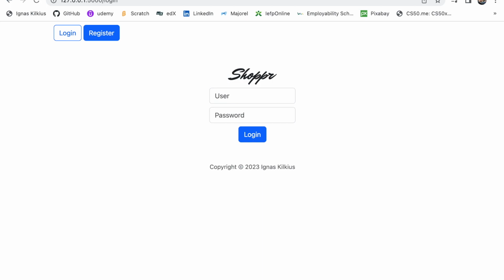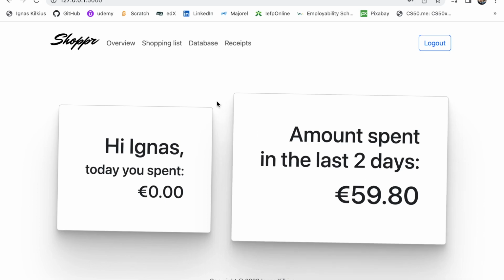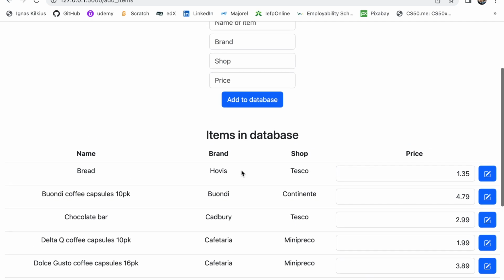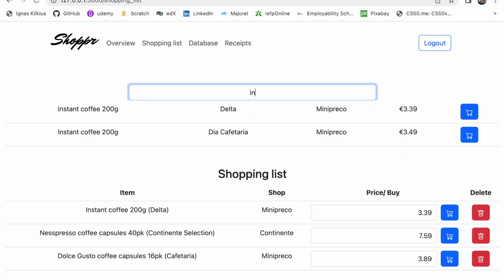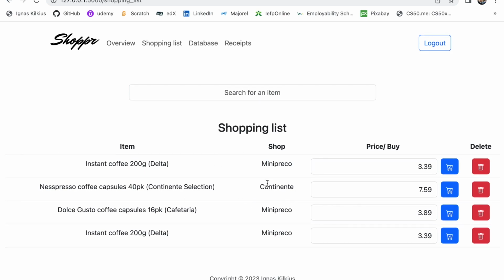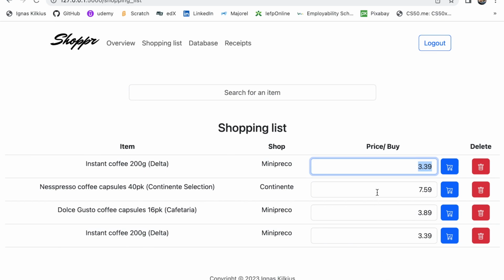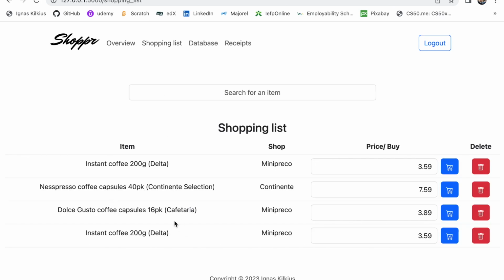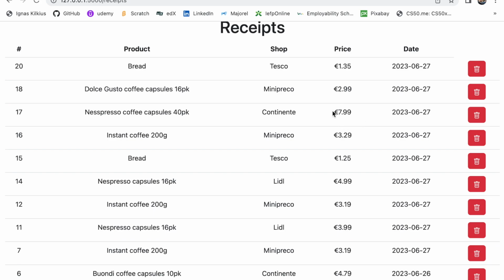CS50 Final Project SHOPPR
This is my final project for the cs50 course. Shoppr is a web app made with HTML, CSS, Bootstrap, Javascript, Python and Flask. Shoppr lets you create a dynamic shopping list and keeps track of your spending and items that you have bought.